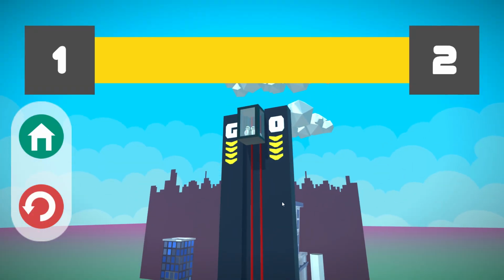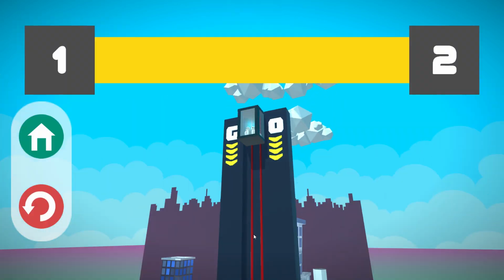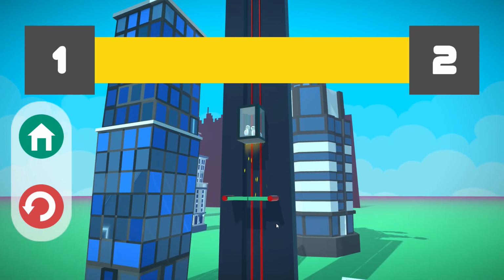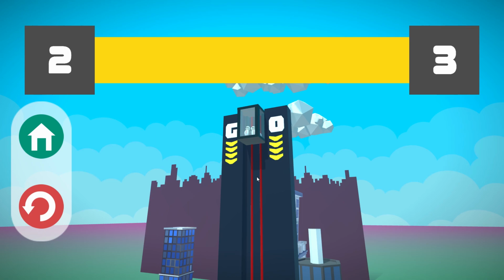Falling Elevator - Gameplay - First Impressions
It's a good time killer, I'll give it that.